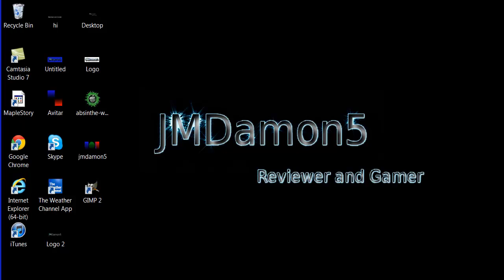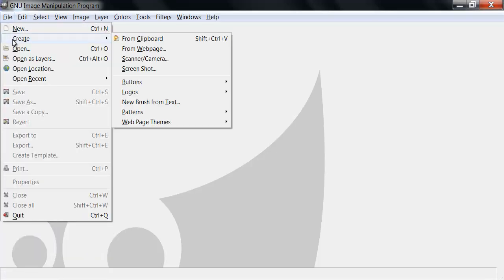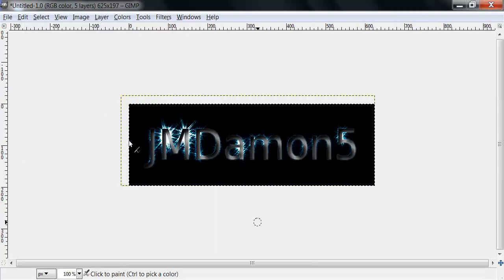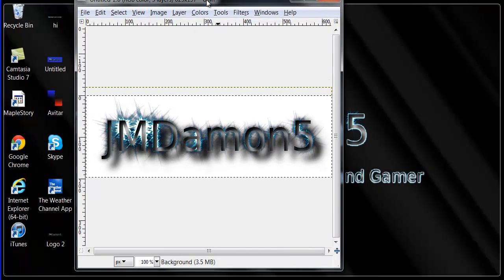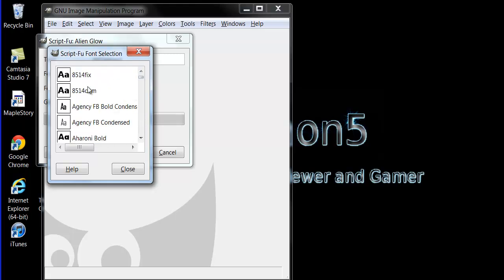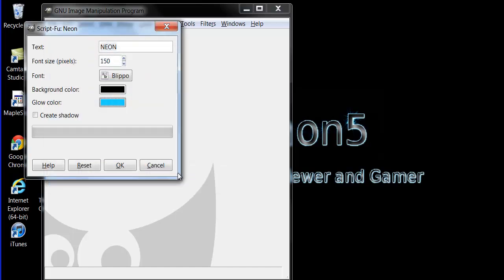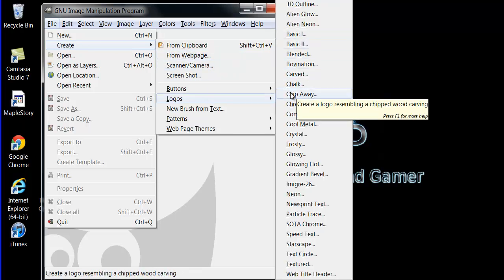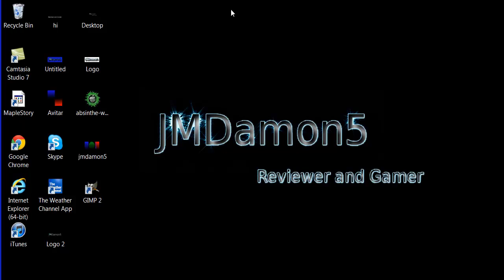How to make a Custom Logo with GIMP 2! (HD)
Would you like to become a YouTube partner? Join Here!

Tags- GIMP  Logo  JMDamon5 background